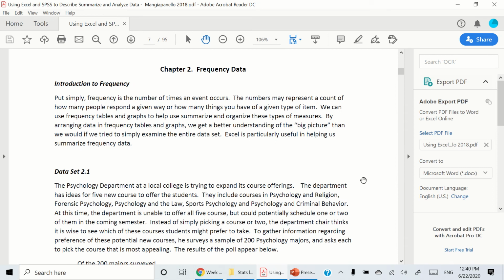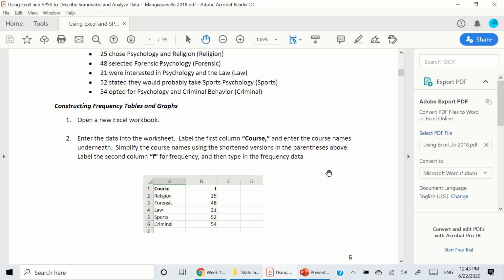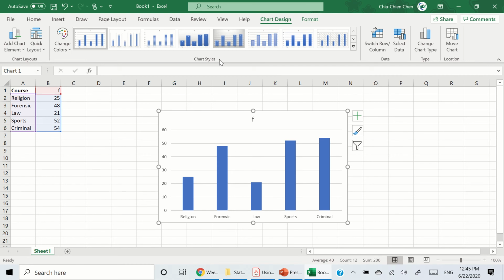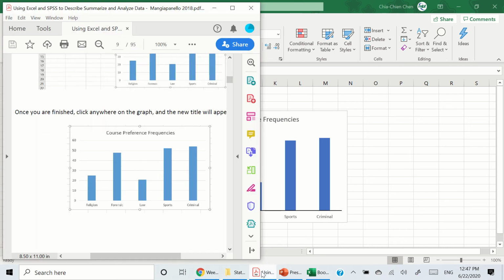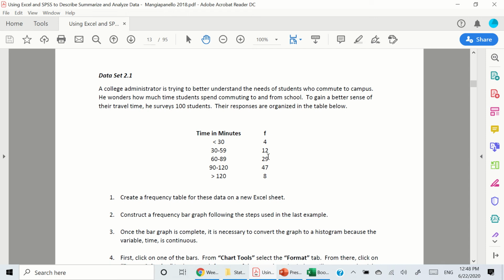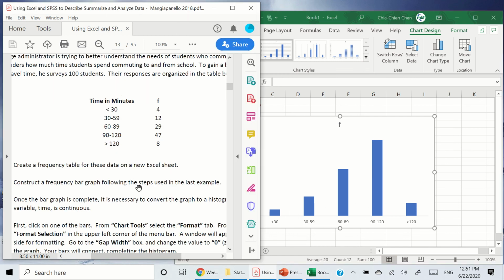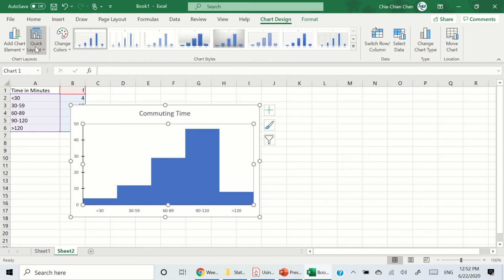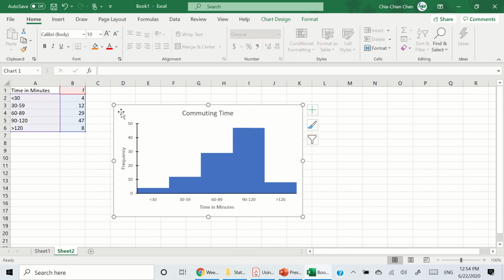Stats Lab Ch2